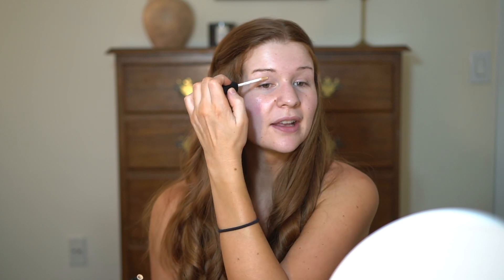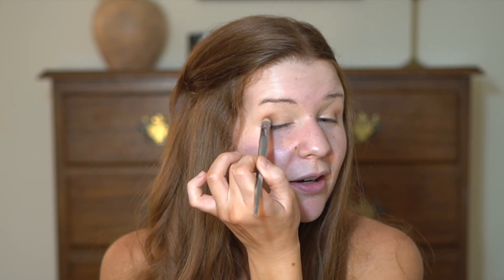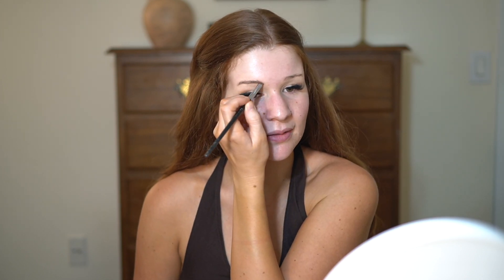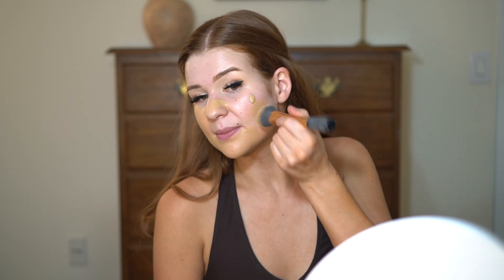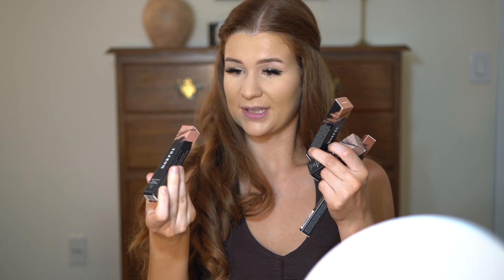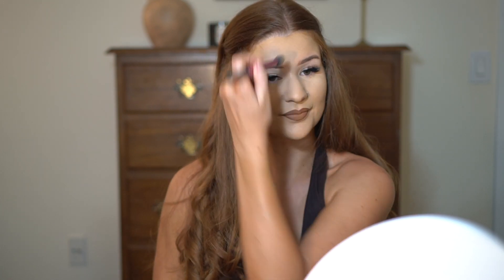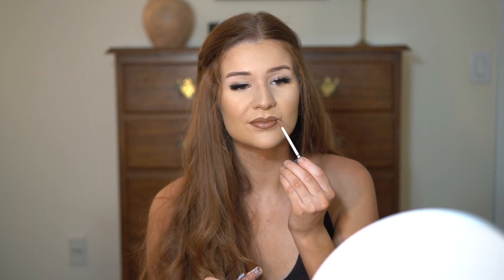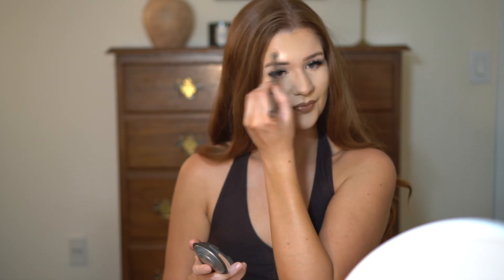Trying *Mostly* New Makeup | Perfect for Fall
HELLO & WELCOME 🤎💛

Come along and try some new makeup products with me. This makeup look is perfect for Fall and with Thanksgiving coming up this week I thought this video would be perfect. Thanks for visiting my channel, I hope you stay awhile!